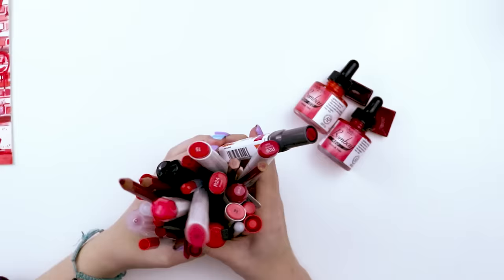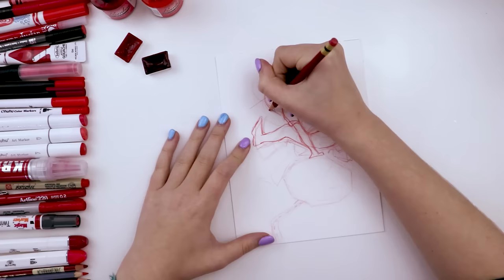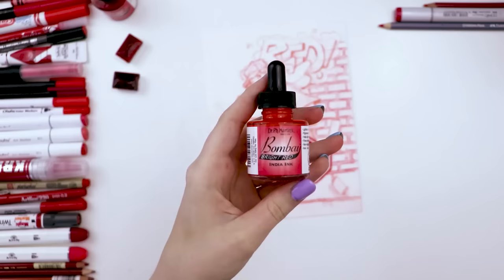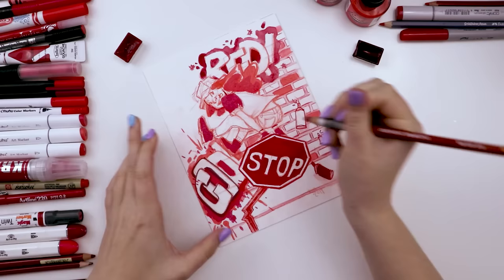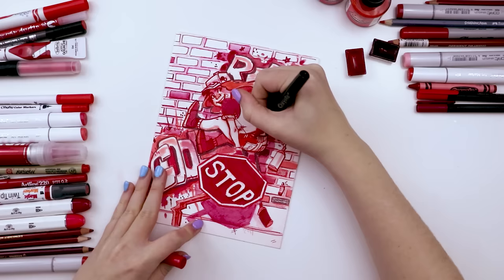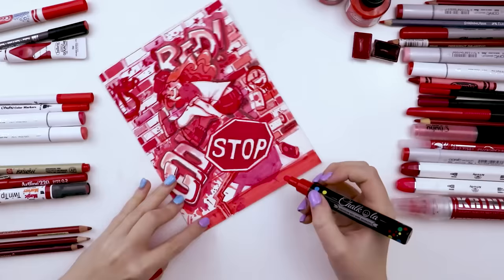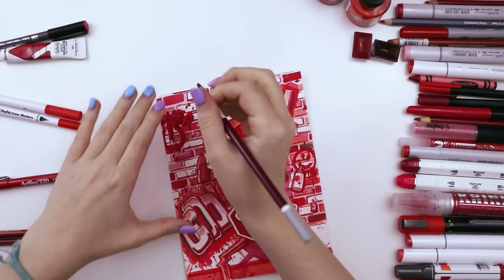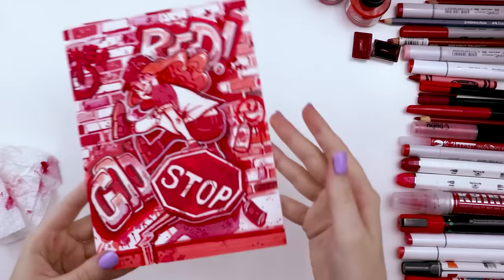I SEE RED!! | Drawing Something Using Every RED PENCIL, MARKER, WATERCOLOR, ETC I Own.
I have really enjoyed doing these 'one color' challenges. Putting the art supplies away?...not so much. hehe But thanks for clicking on another one, I hope you enjoy! I had fun coming up with an illustration that told more of a story than my usual: "pretty girl, looking slightly to the left" drawings. Oh, and there is a background! :O

► SUPPLIES USED:
Strathmore Mixed Media Paper
01 Prismacolor Col-erase Colored Pencil (Scarlet)
02 Copic Sketch Marker - R29 (Lipstick Red)
03 Faber-Castell GoldfaberAqua
04 Dr PH Martin's Bombay India Ink (Bright Red)
05 Dr PH Martin's Bombay India Ink (Red)
06 St. Petersburg White Nights Watercolor (Carmine???)
07 Ultra Fine Sharpie
08 Derwent Pencil (Ruby Earth)
09 Copic Sketch Marker - R21 (Sardonyx)
10 Ohuhu Alcohol Based Marker (15)
11 Crayola Crayon (red)
12 Ohuhu Fineliner
13 Ohuhu Fineliner
14 St. Petersburg White Nights Watercolor (Madder Lake Red Light?)
15 Crayola Signature Brushmarker (Red)
16 Crayola Colored-Pencil (Red)
17 Ohuhu Acrylic Paint Pen
18 Manuscript Callicreative Dual-Tip Pen
19 Copic Sketch Marker R24 (Prawn)
20 Art N Fly R2
21 Art N Fly R5
22 Krink Paint Marker
23 Chalkola Chalk Marker
24 Ohuhu Alcohol Based Marker (11)
25 Ohuhu Alcohol Based Marker (14)
26 Magic Marker (Blood Red)
27 Crayola Magic Marker
28 Pigma Brush Pen (Red)
29 Stabilo CarbOthello Pencil
30 Faber-Castell PolyChromos Colored Pencil (Medium Cadium Red)
31 Pentallic Metallic Colored Pencil
32 Artline220 Superfine 0.2
33 Ohuhu Dual Tip Brush Pen
34 Ohuhu Dual Tip Brush Pen
35 Marabu Fineliner Color Graphix Fineliner
36 Hoelbein Acrylic Gouache (Carmine)
37 Posca Pen